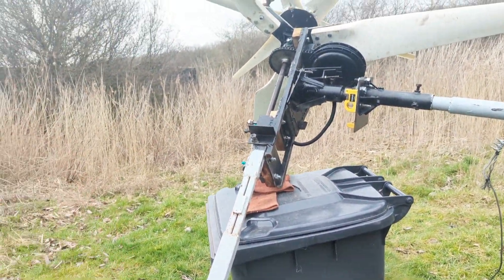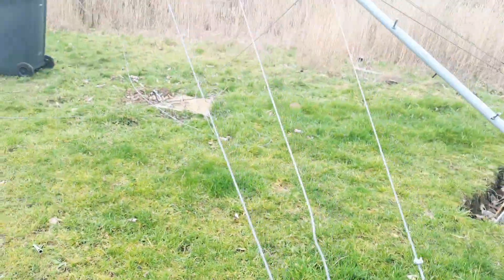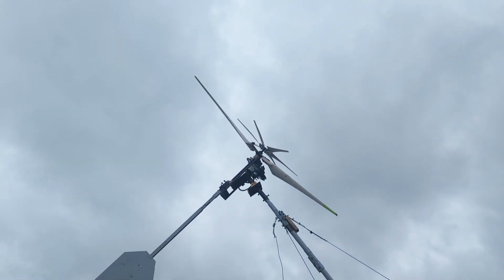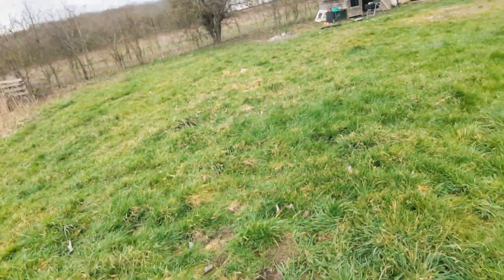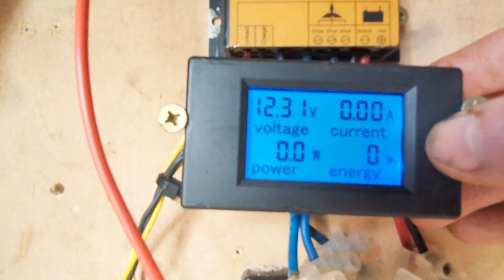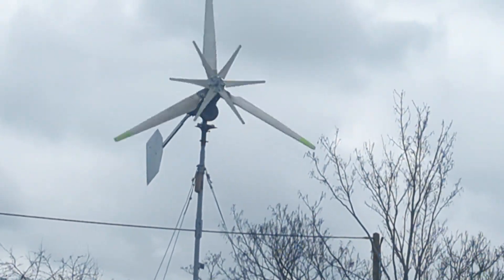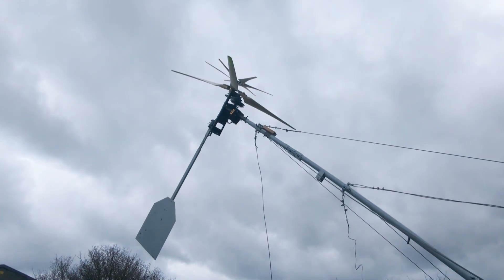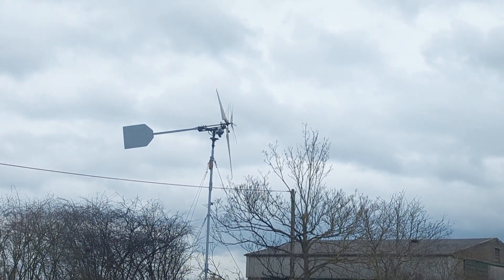Wind Turbine Project Free Energy Generator - Back in the sky - so far so good - 6th March 2023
So I had some help and we managed to get the turbine installed and back up on the tower. We did however have to take it back down to install the magnet to stop the turbine swinging in and out of the wind all the time.